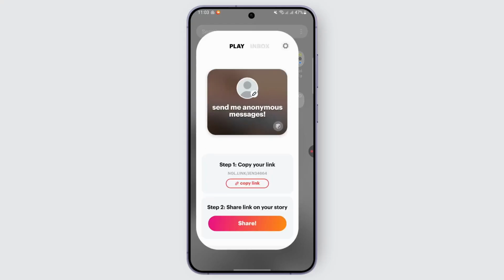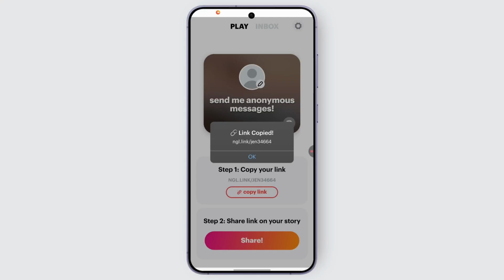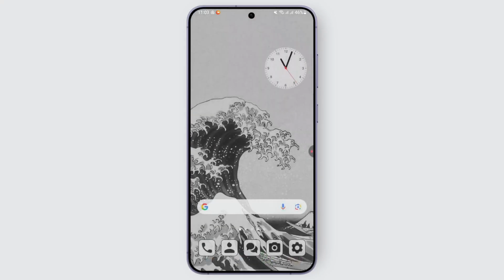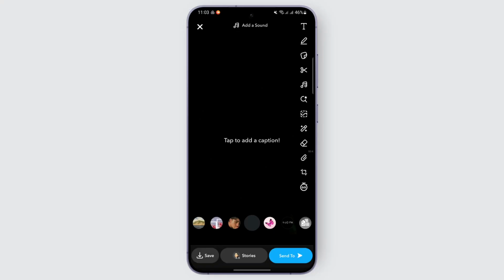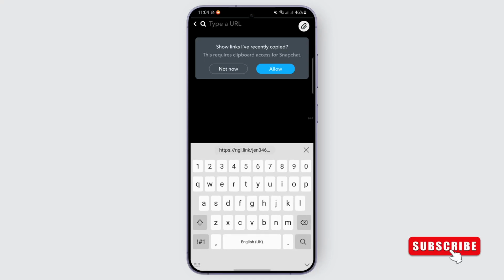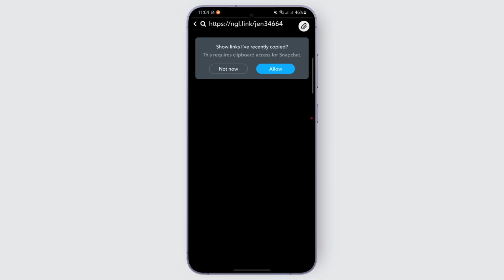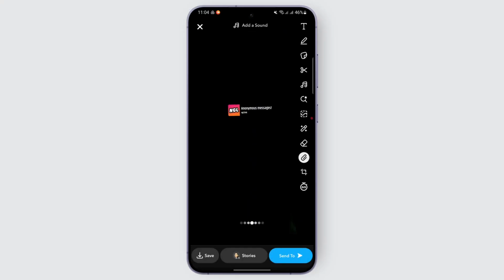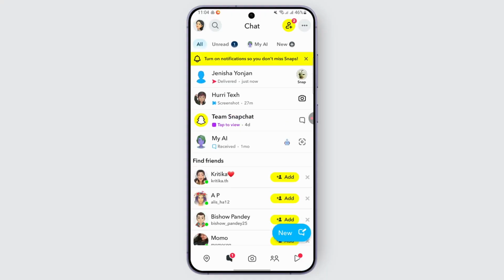How to Share an NGL Link on Snapchat without Hassle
How to Share an NGL Link on Snapchat without Hassle (2025)! Want to post your anonymous NGL link on Snapchat and start receiving messages? This video will guide you through the steps on how to share an NGL link on Snapchat quickly and easily. Whether you're asking, "How do I share my NGL link on Snapchat?" or need help finding the right way to post it, this tutorial has you covered. Learn the steps to copy your NGL link and attach it to your Snap or Story without any hassle. Watch now to see how you can share your NGL link on Snapchat today!

Timestamps:

00:00 How to Share an NGL Link on Snapchat
00:10 How Do I Post My NGL Link on Snapchat?